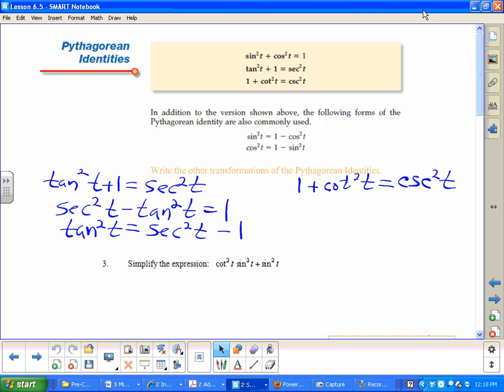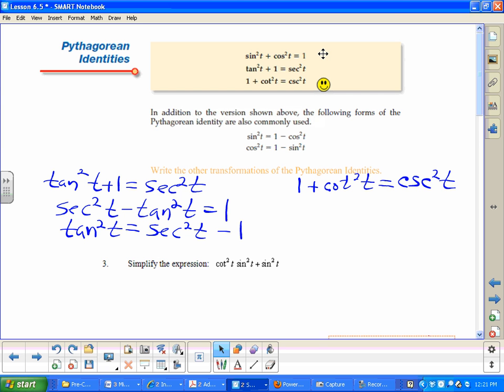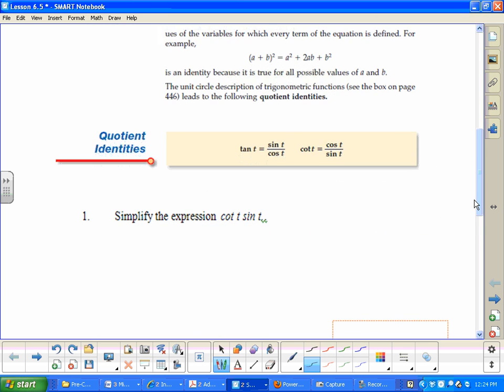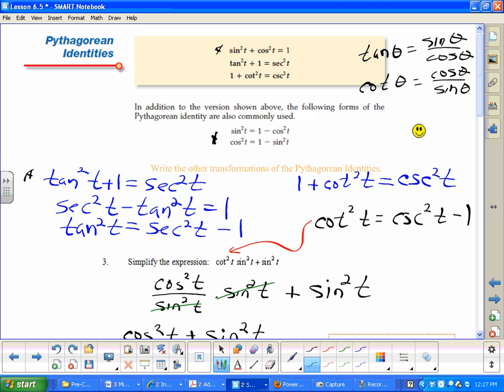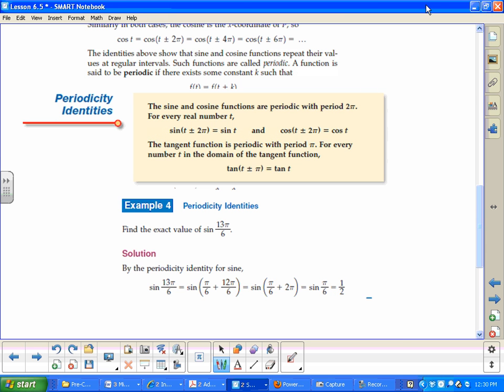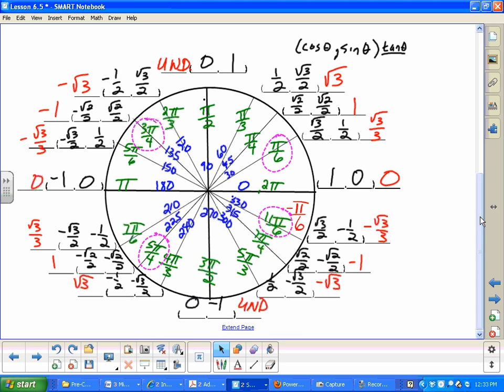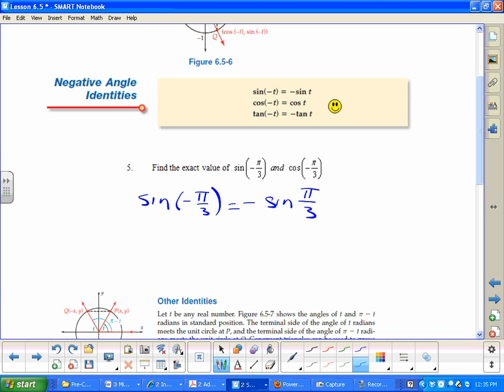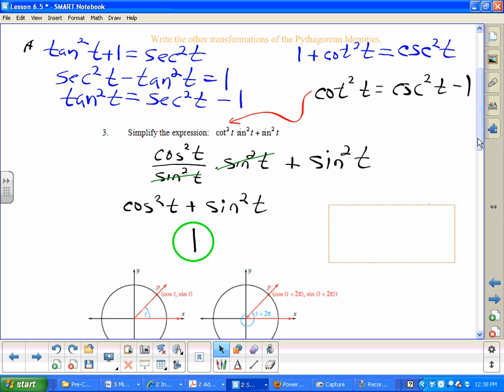Precalculus Lesson 6 5 Examples 3 5 in class